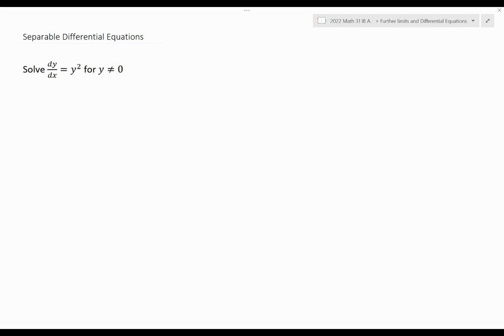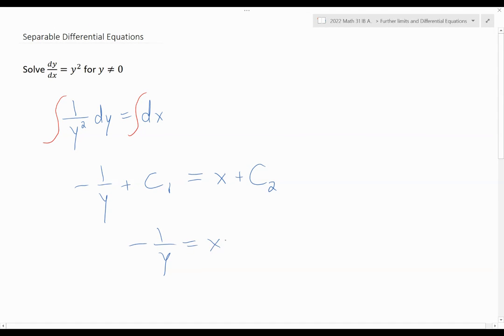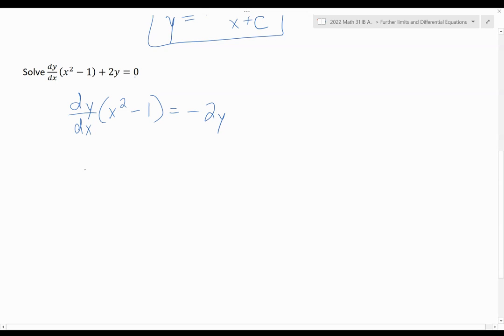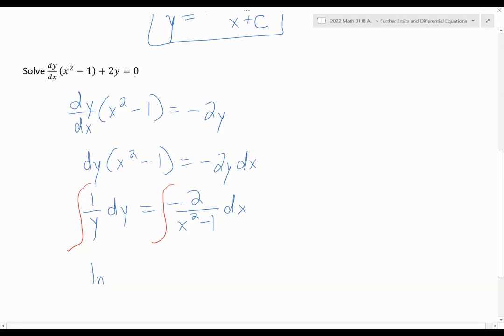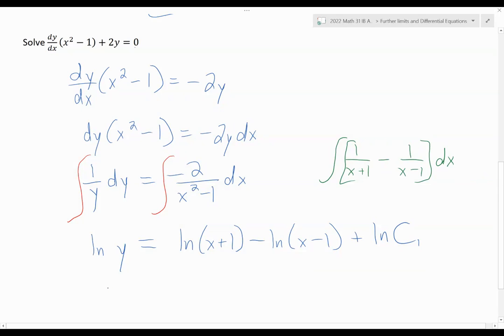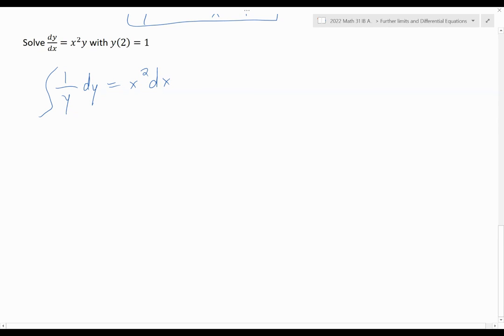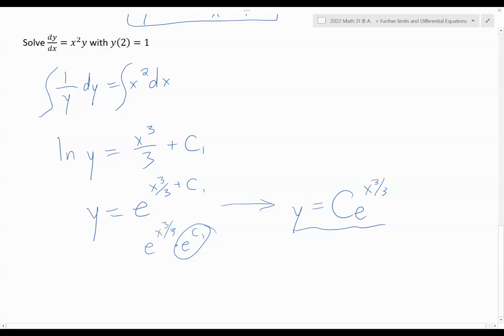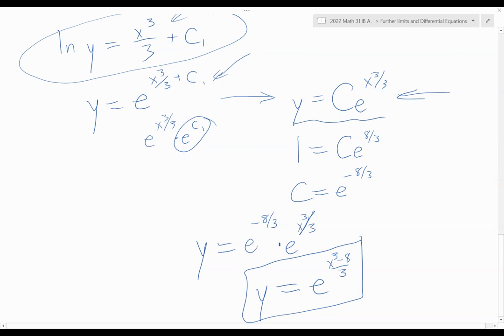Separable Differential Equations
Math 31 IB HL
Further Limits and Differential Equations Lesson #2